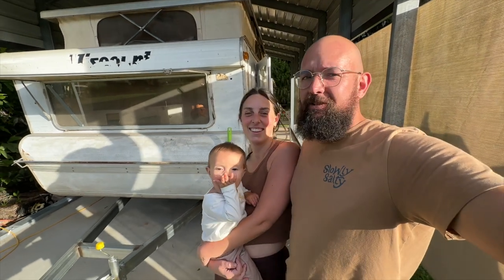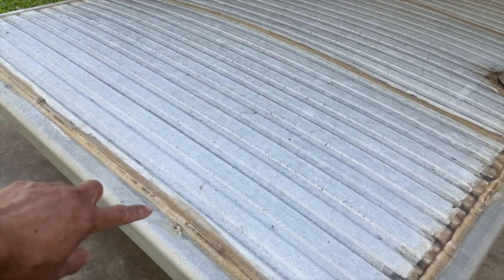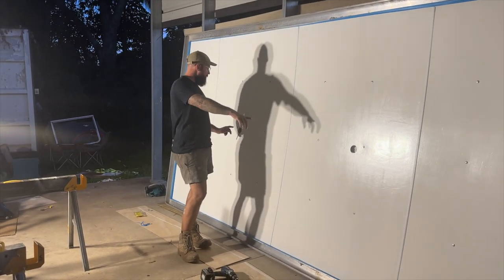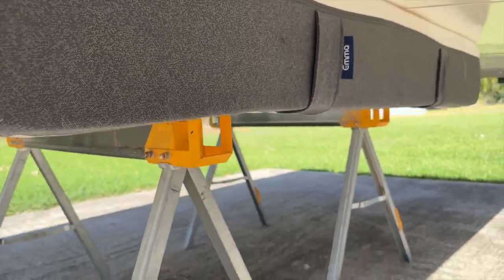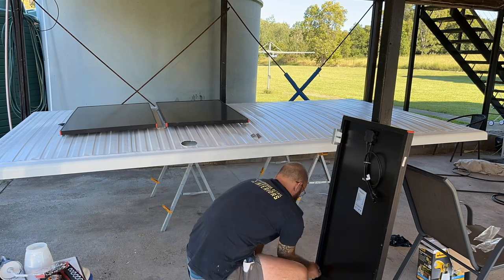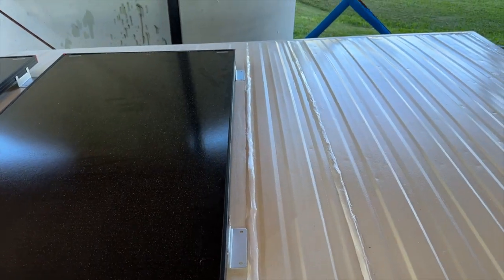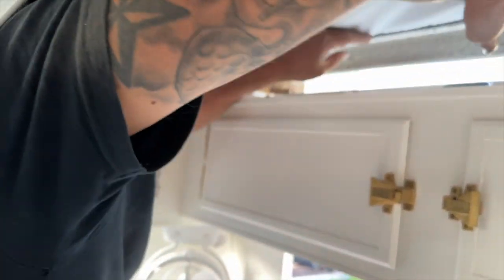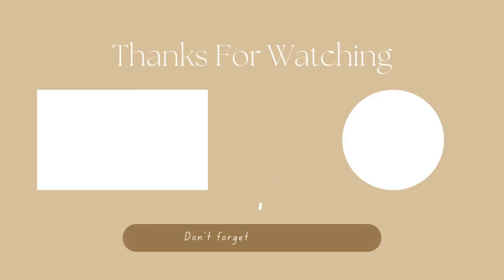Restoring the pop top on our Vintage Caravan | Viscount Caravan Renovation Ep 6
Welcome back!

In this episode we show you how to remove the original pop top, reseal the roof, replace canvas and lifters.

Luke & Jess